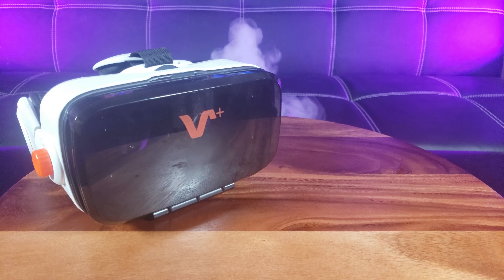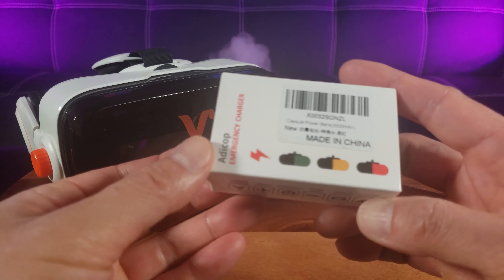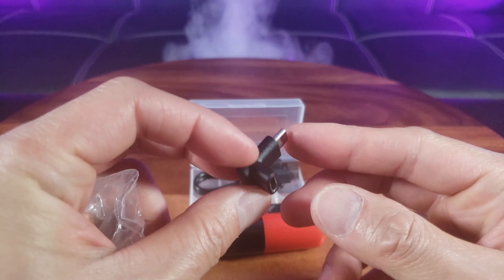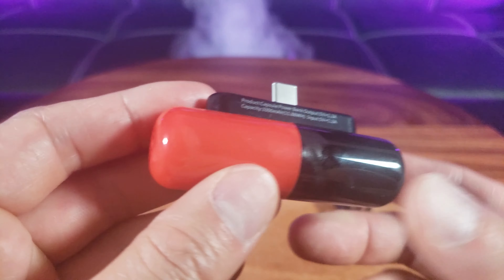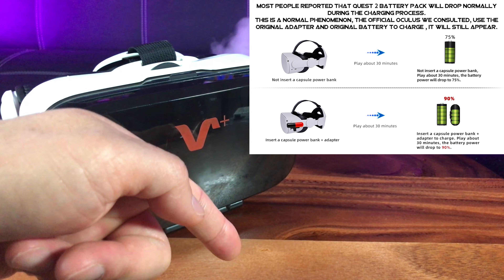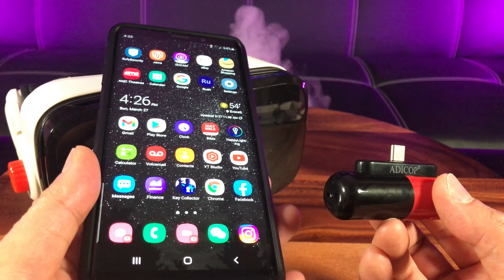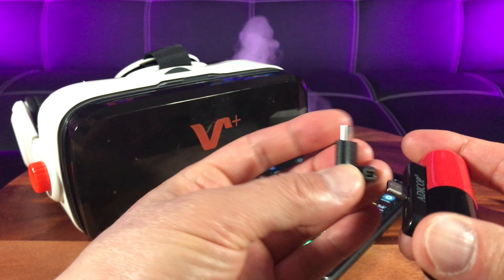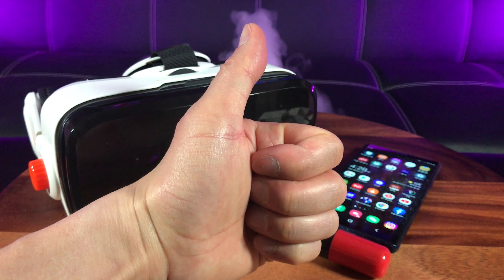ADICOP 3300mAh Emergency Power Bank For Oculus Quest | Extend Your Gaming Experience!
Tired of your Oculus Quest gaming experience cut down short because of weak battery life?

Anno Domini  Beats - Lifelong